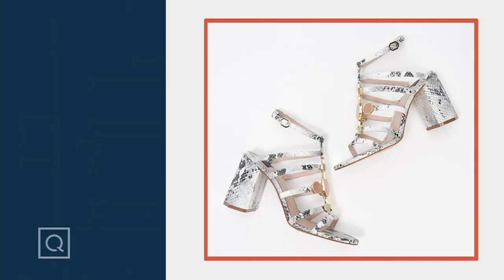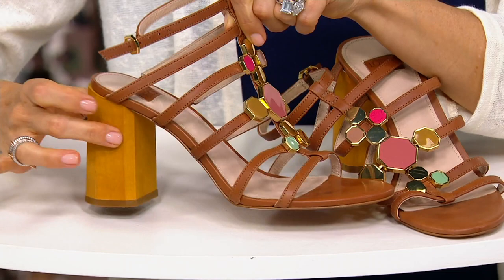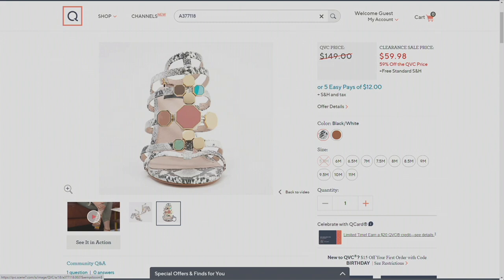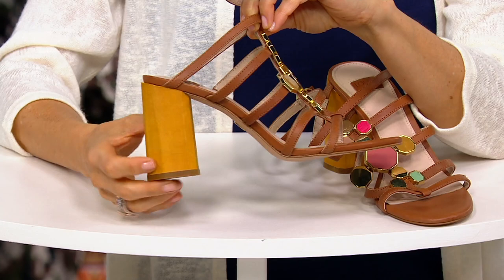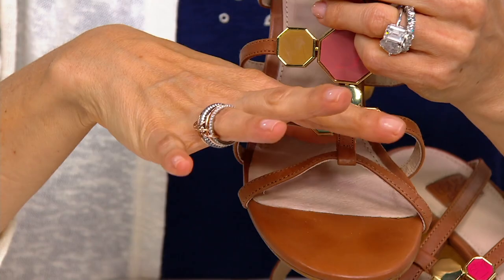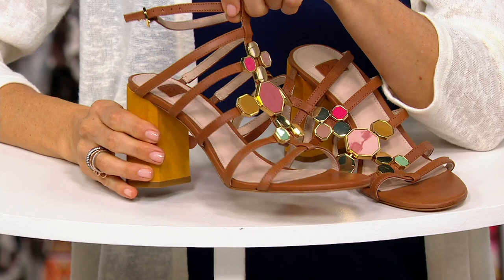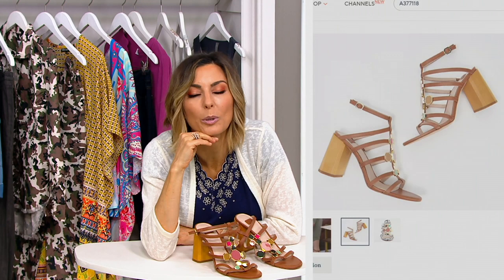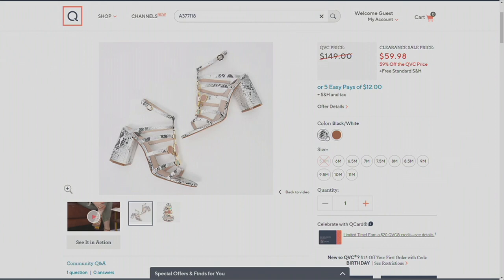Louise et Cie Leather Strappy Heeled Sandals - Leeba on QVC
Louise et Cie Leather Strappy Heeled Sandals - Leeba

Your feet will be fierce and fabulous when you strap into these gladiator sandals. The block heel gives you an extra lift, while the adjustable ankle strap lends comfort and support. Are you not entertained? From Louise et Cie.